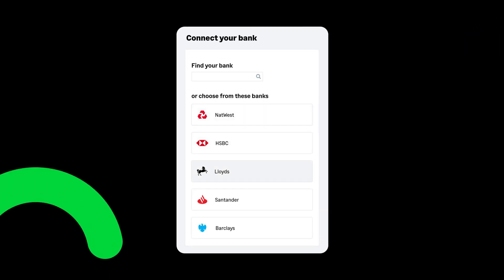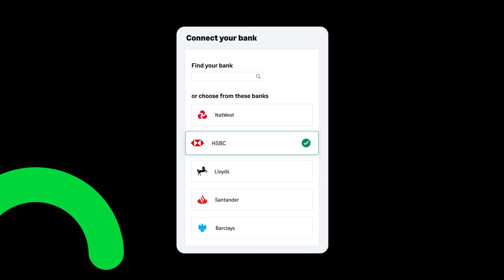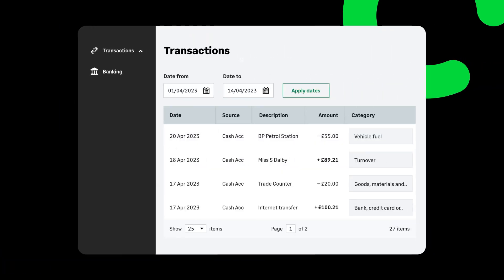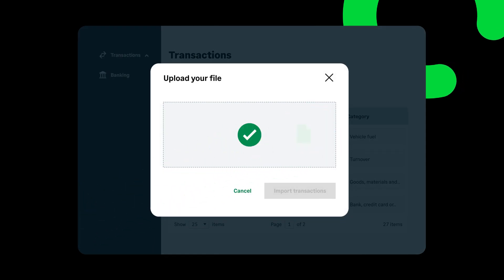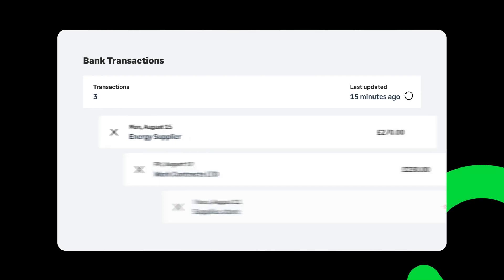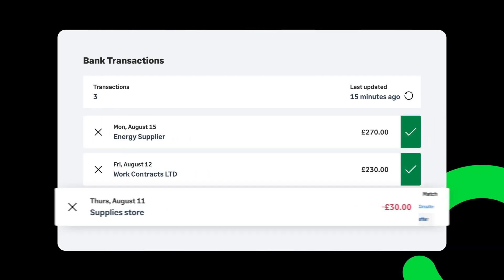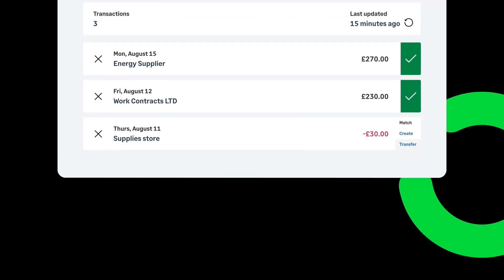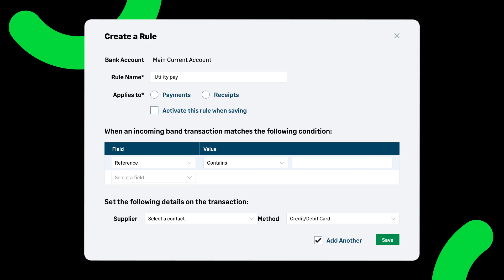Bank Reconciliation with Sage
In this short video, learn about all the benefits of bank reconciliation with Sage as well all the different functionalities you can use such as bank feeds, bank rules and file import.